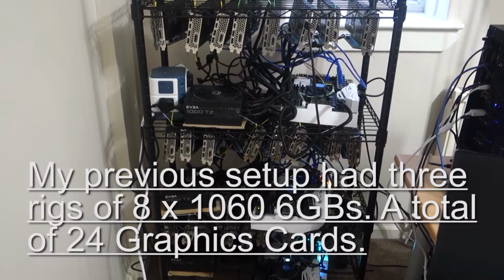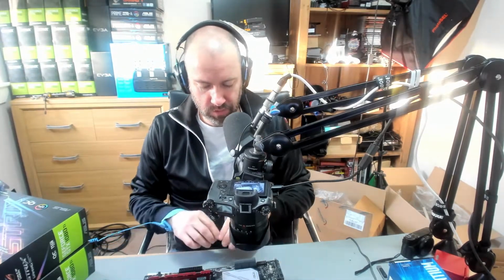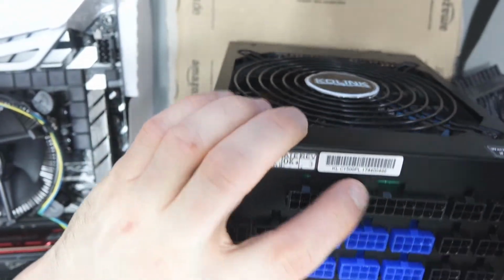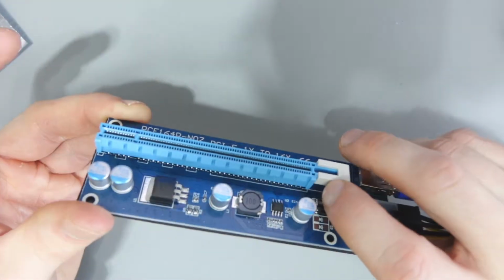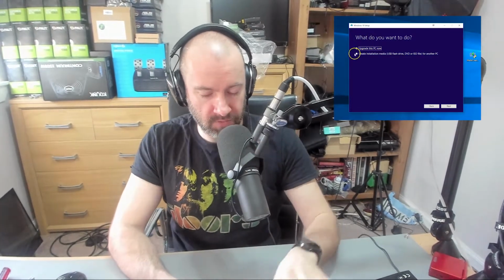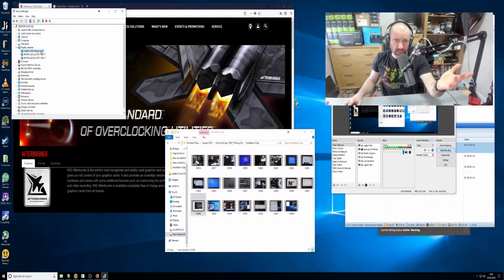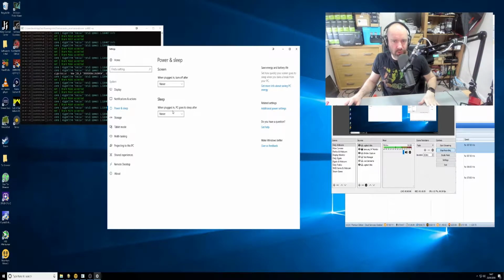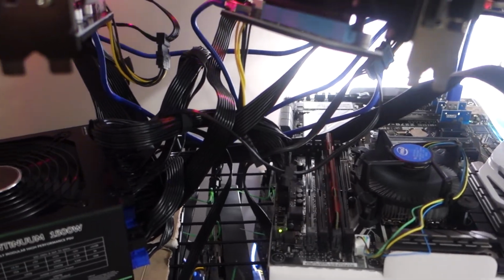How to Build a Cryptocurrency Mining Rig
In this video I show you the steps I took to build my fourth mining rig. This rig currently has four ASUS Strix OC 1080 TIs, however I will be adding two more from my main PC in the future once those are replaced.

It has been reuploaded to this channel due to the number of requests I have had asking about how to build a mining rig.

The system is setup using Windows and is designed to operate 24 hourts a day without interruption. Setting up the rig isn't difficult, though there are some things that can set you back during the installation if you don't do things right.

Parts I used to build the rig: USA / UK

ASUS Strix OC 1080 TI
ASUS Z270-A Motherboard
Intel Pentium G440 Dual Core CPU
Ballistix Sport LT 4GB DDR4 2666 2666Mhz RAM
Western Digital 120GB SSD
PCI-E Express 1x to 16x Riser Cables (Version 007) (Version 008S looks better)
M.2 Key M to PCI-E 4X Adapter Card (for 8th GPU)
NETGEAR 8 Port Gigabit Ethernet Switch
Cat 7 Ethernet Cables
BESTEK 8 Way Surge Protecter
AmazonBasics 5-Shelf Shelving Unit
HDMI Switcher
AmazonBasics High-Speed HDMI Cable - 10 Feet (3-Pack)
Microsoft Wired Keyboard 600
Cable Ties

For my other builds I use the EVGA SuperNOVA 1000 T2 Power Supply

EVGA is a much better brand and comes with a 10 year warranty and high quality braided cables, but I opted to buy the lesser known Kolink Continuum 1500W Platinum Power Supply to save money (It was around two-thirds of the cost of the EVGA equivalent).

Kevin